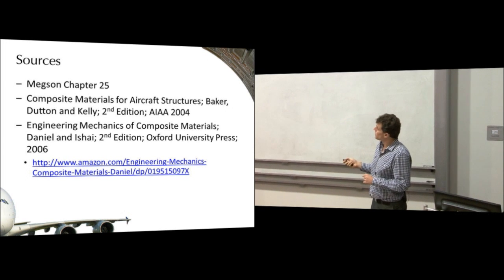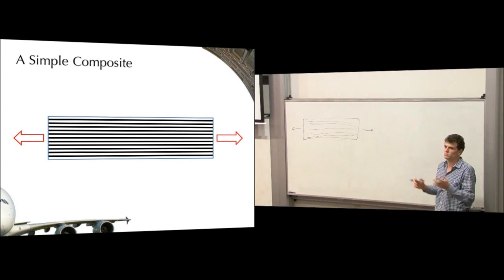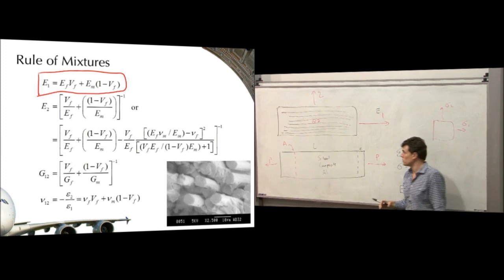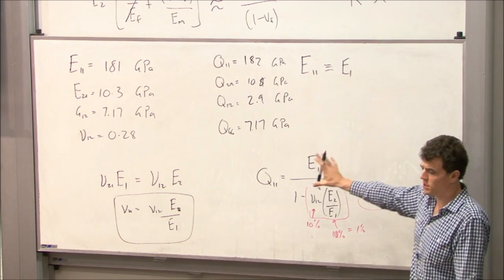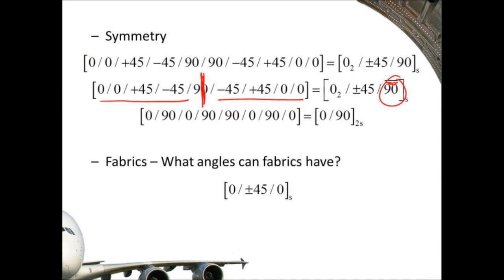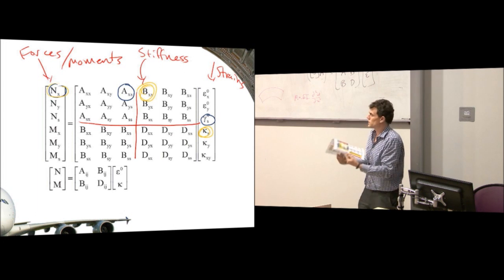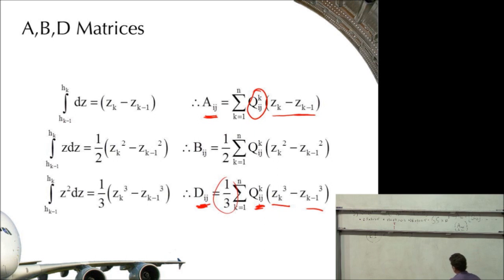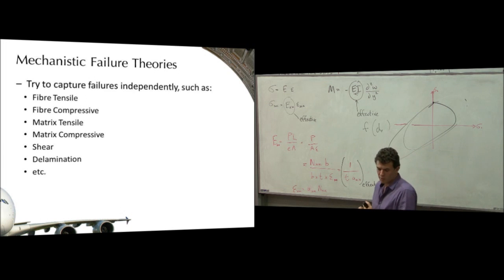UNSW - Aerospace Structures - Composites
Fibre Reinforced Materials
Properties
Characterisation
Laminates
Classical Laminate Theory
Failure Prediction

Although care is taken to confirm the content of these lectures, the lectures should not be used for professional engineering activities. The author and presenter of these lectures takes no responsibility for the validity of these lectures beyond what is required as a lecturer at UNSW.